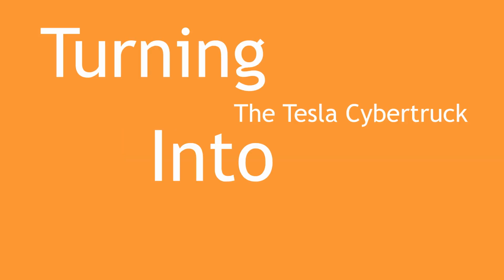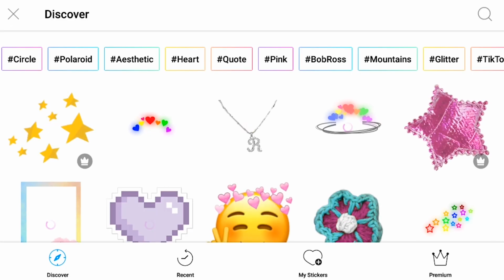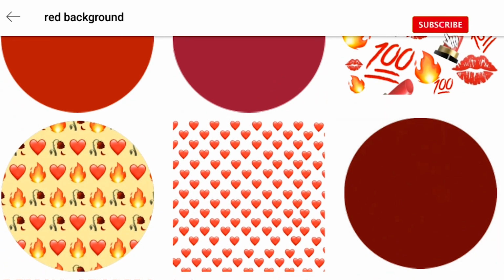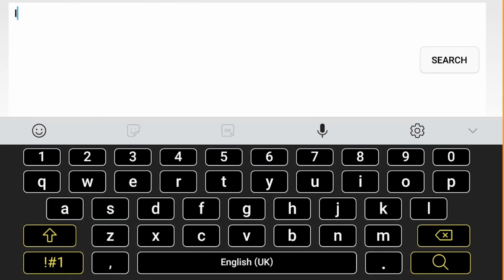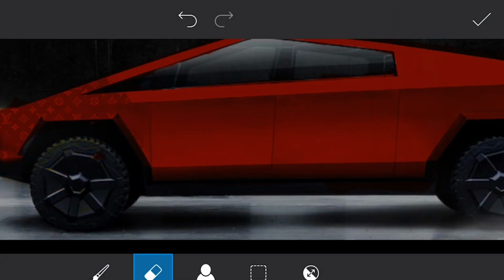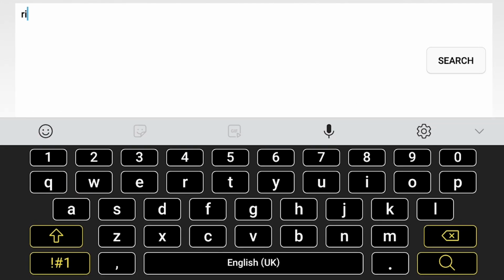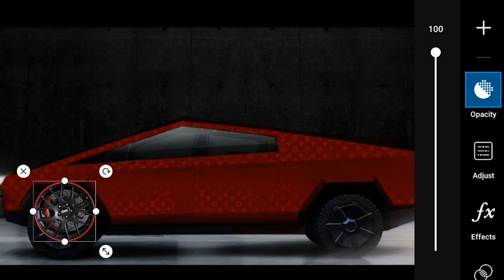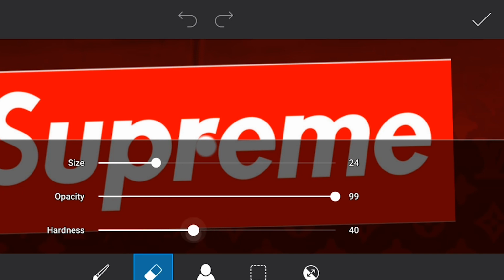Turning Tesla's Cybertruck Into A Hypebeast Truck | PicsArt Editing Tutorial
In this latest Techy Tv tutorial video, learn how to turn the Tesla's Cybertruck into a Hypebeast truck using PicsArt Editor.